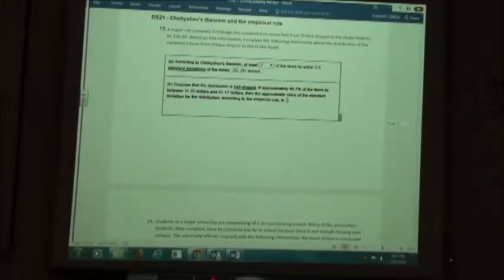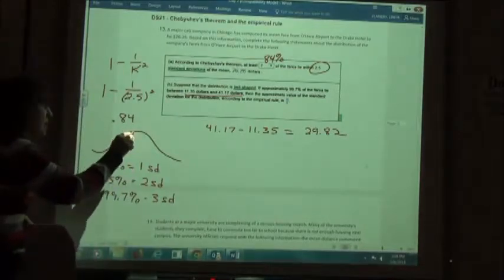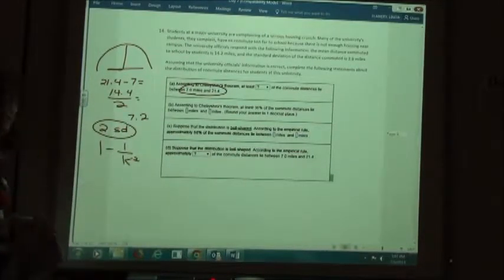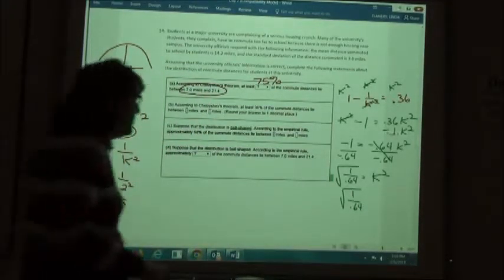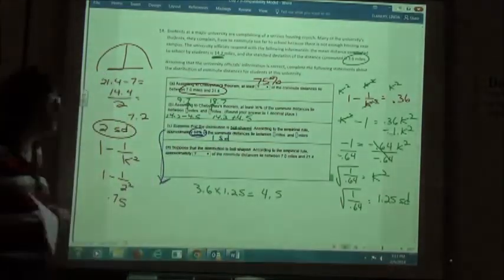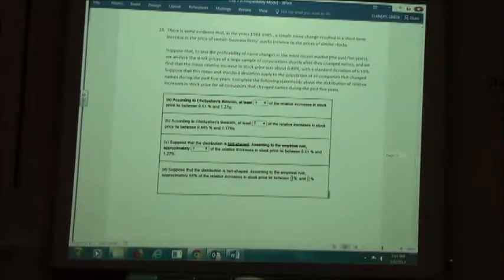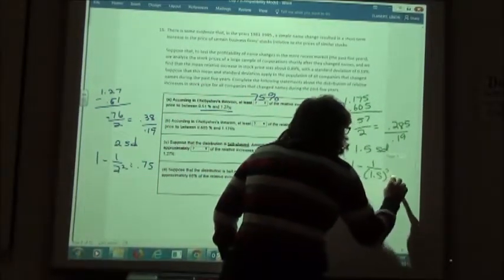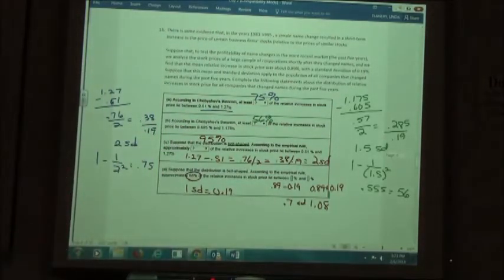DS21 Chebyshev's theorem and the empirical rule